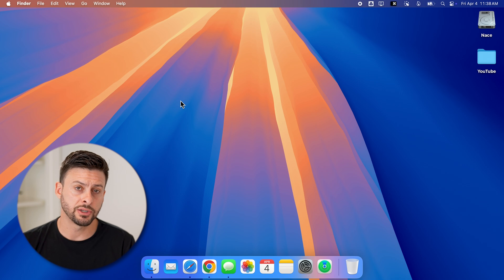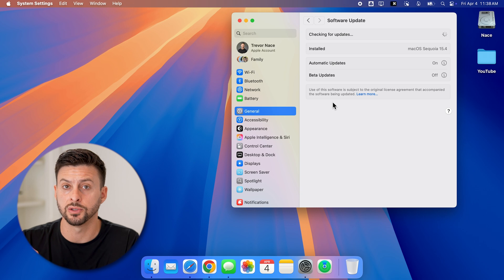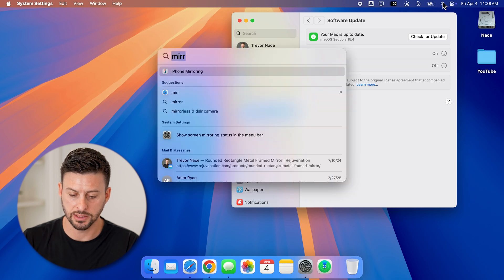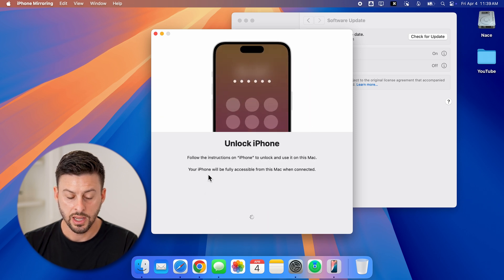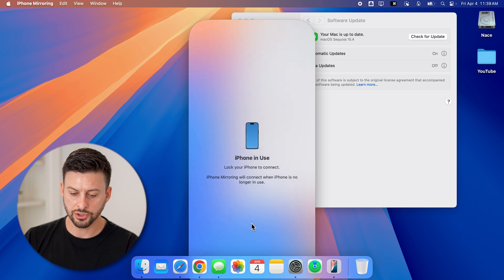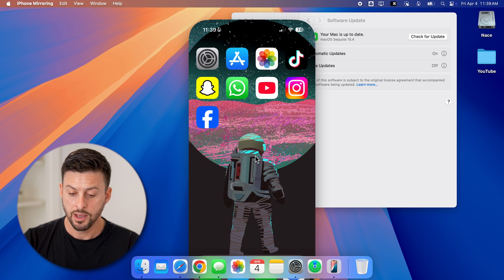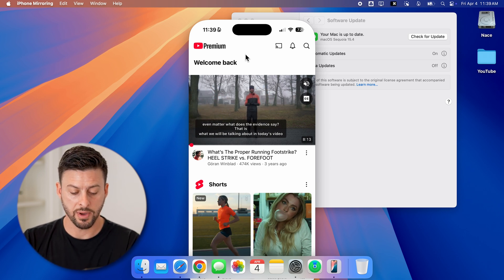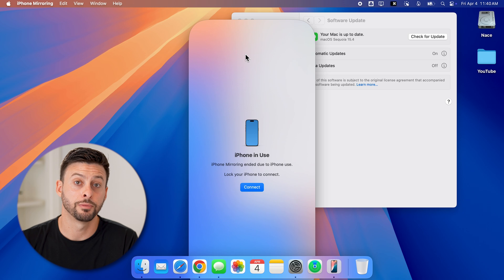How To Screen Mirror iPhone To Mac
It's easy to screen mirror your iPhone so it shows up on your Mac or MacBook, I'll show you how.